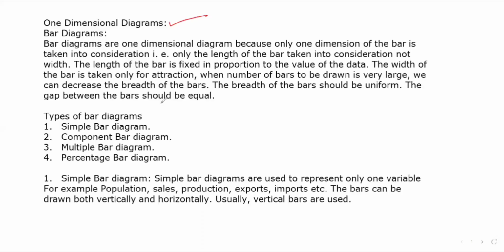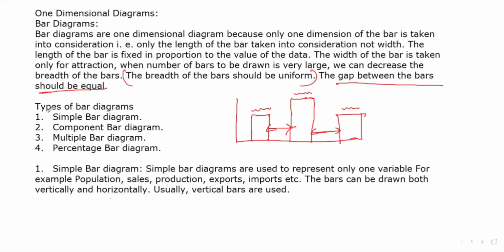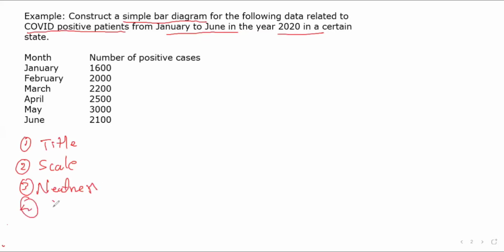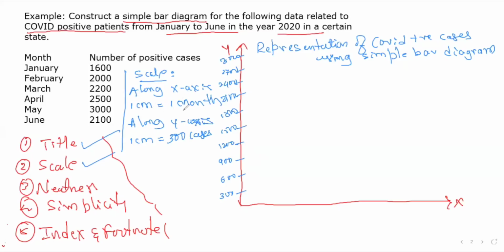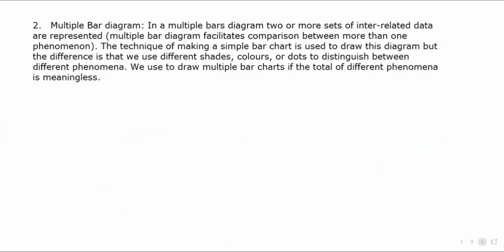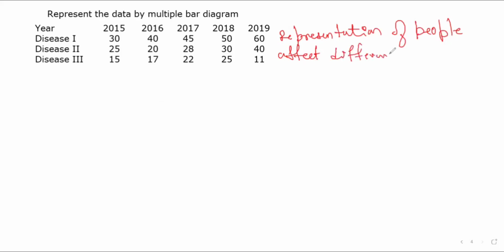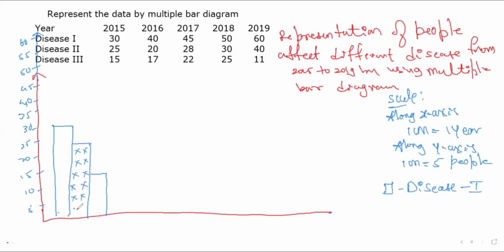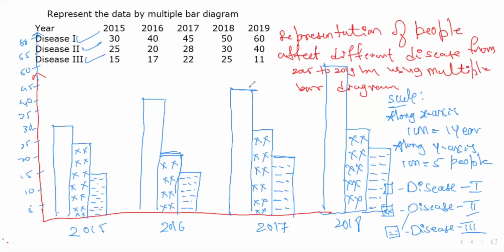5 August 2024